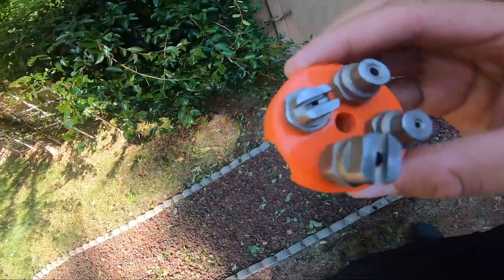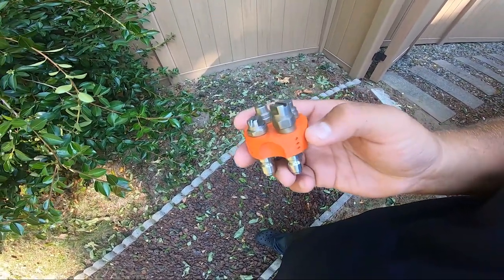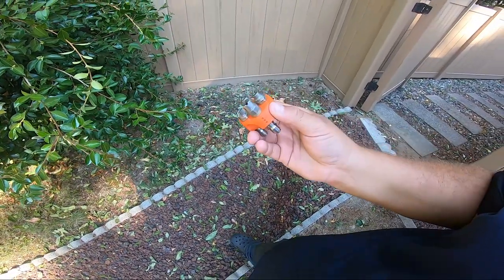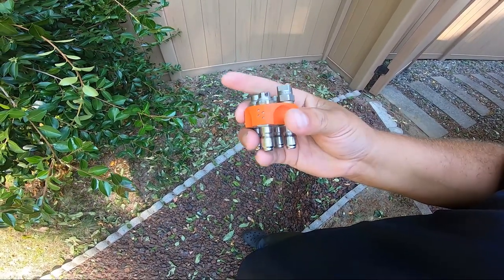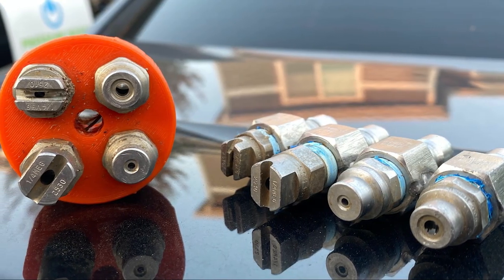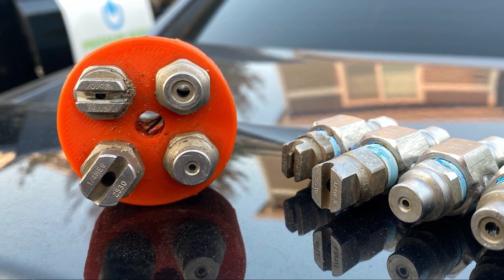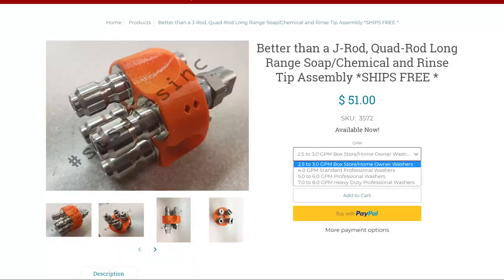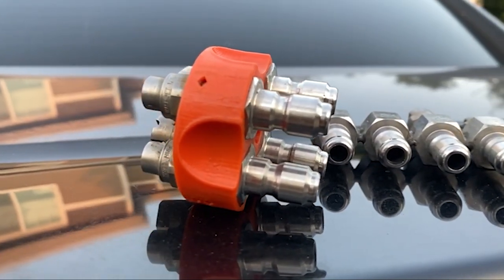Quad Rod | Better than the J-Rod? | Pressure & Soft Washing Nozzle Tip from PaintingEquip.com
PaintEquip.com says the Quad Rod is BETTER than the J-Rod. These are bold claims. Let's see if this little guy can stand up to the hype!

Let me know what you want to see more / less of.

AMAZON STORE:
Current Surface Cleaner
Current Surface Cleaner Nozzles
Current Pressure Wash Hose
Current Pressure Wash Hose Reel
Current Water Hose
Current Water Hose Reel
Current Wand
Current Wand Tips
Current Wand Extensions